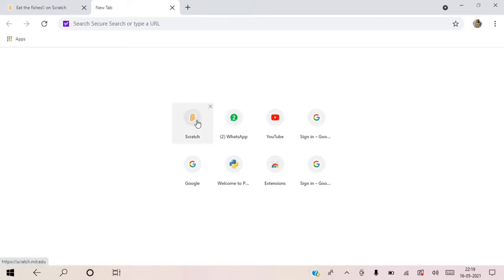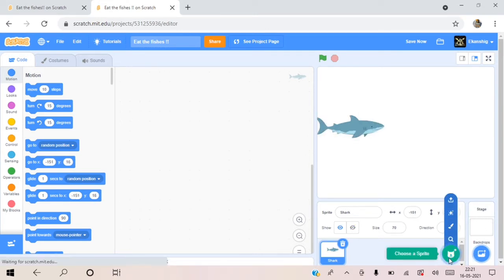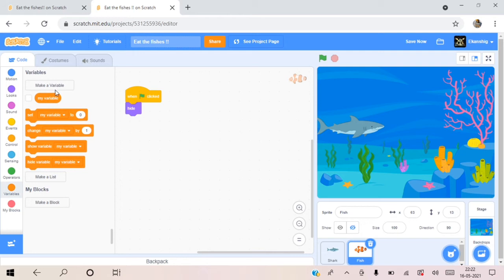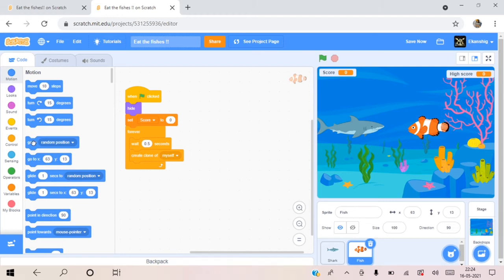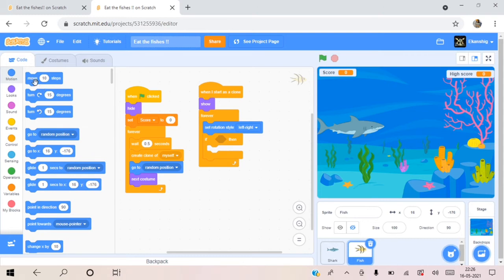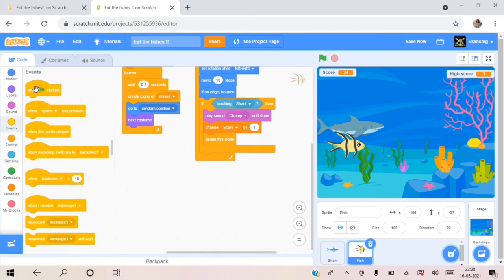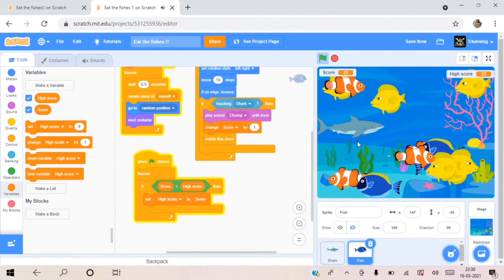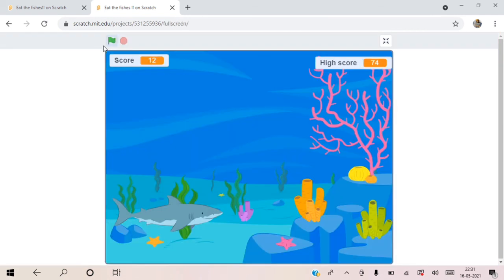Create Hungry shark game in scratch | Coding for kids | scratch programming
Create Hungry shark game in scratch | Scratch | Coding for kids | scratch programming

Hi friends
Scratch is an amazing way to introduce children to coding and instill  amazing motivation to use code in different ways such as creating animated stories interactive games etc.
In this unit we will be learning to create a game where the hungry shark swims around the screen guided by your key that you press. Each time she eat the fish and fill her stomach and we will receive the points. In scratch program that control the character is called the script.
This lesson is design for young learners and beginners in using scratch to create their own creativity in games.

queries solved
Create Fish Shark Game in Scratch
How to make a Hungry Shark Animation Game
Scratch Programming Tutorials
Make a Fish Game with Scratch Coding
Scratch Coding for Kids
Hungry Shark Tutorial for beginners on SCRATCH
Scratch Tutorial
How to make a Fishing Game
How to make Fish Shark Chase Game in Scratch

thanks
Coding With Ekanshi